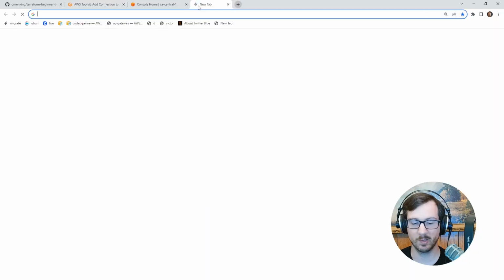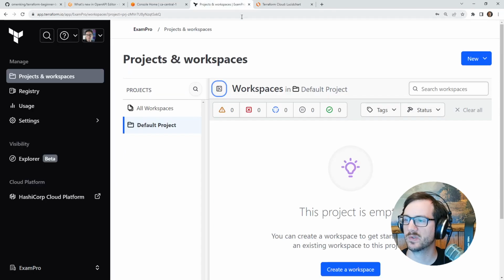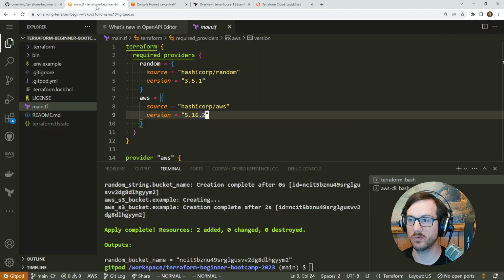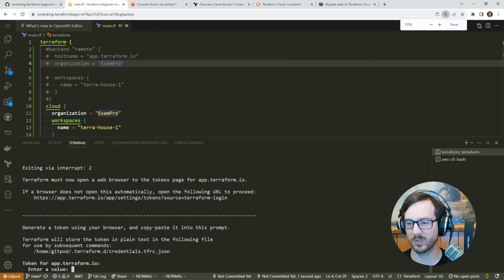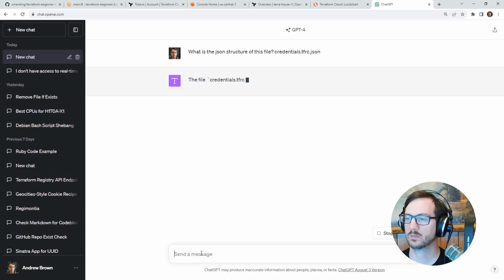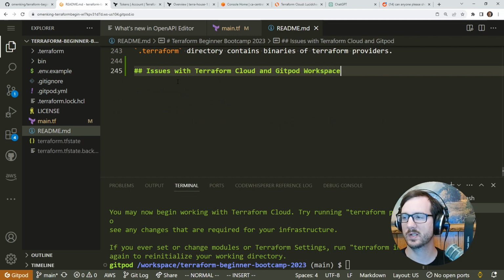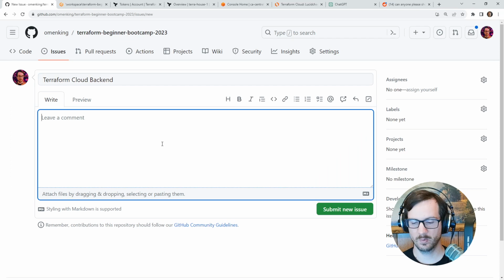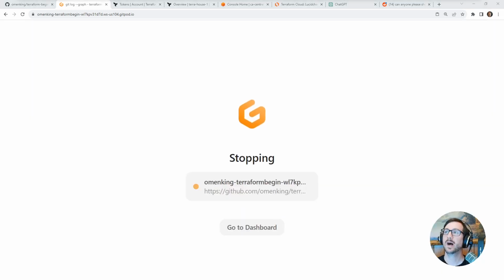0.7.0 Terraform Cloud Terraform Login